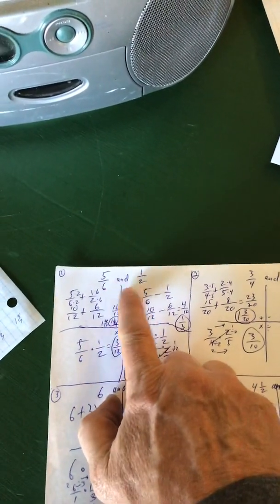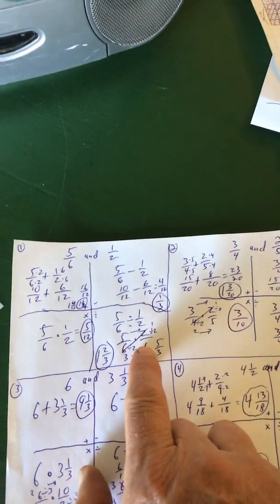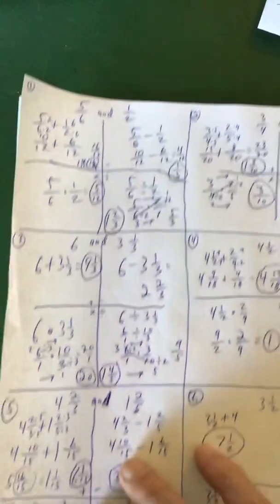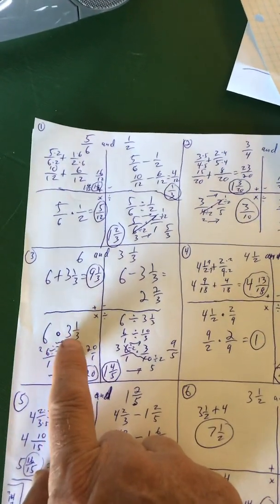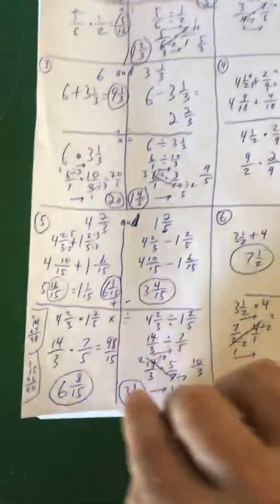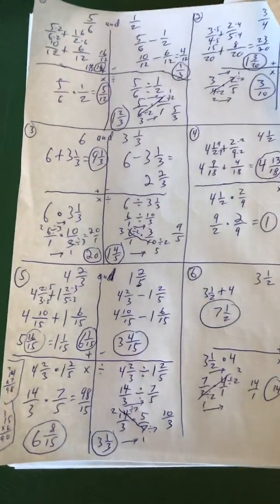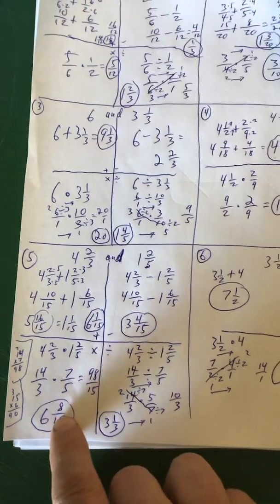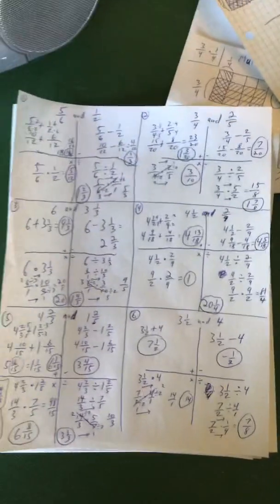6 pr. Key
Add,subtract,mult,div fraction and mixed numbers